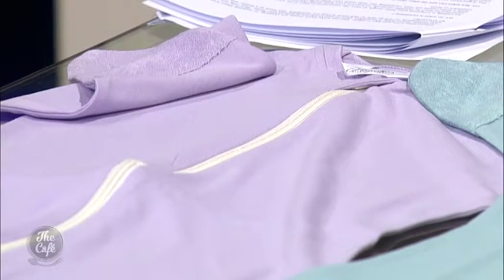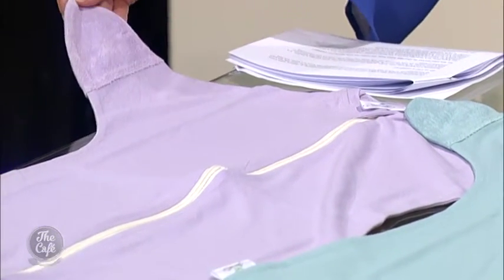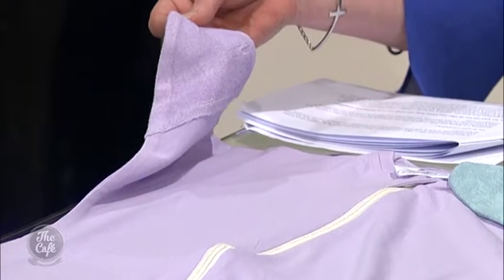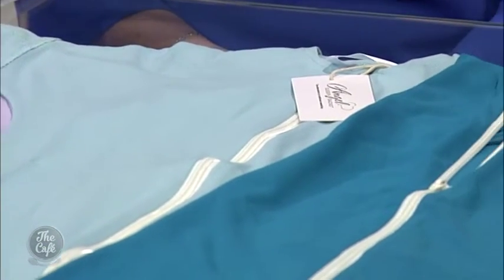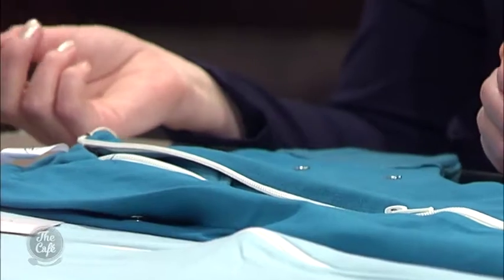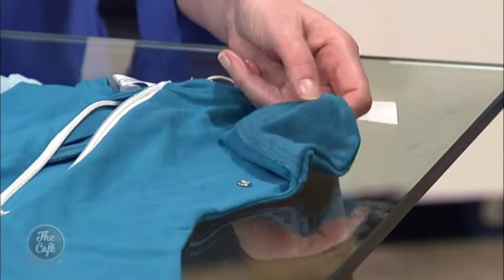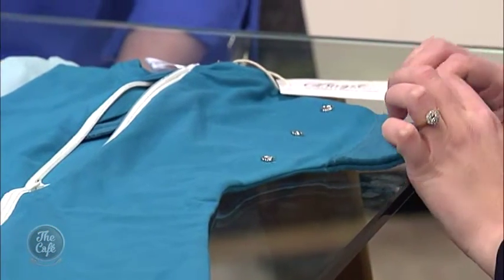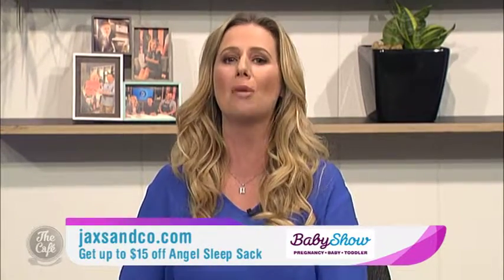Jackie from shows us a safe and easy solution to transitioning your baby out of the swaddle